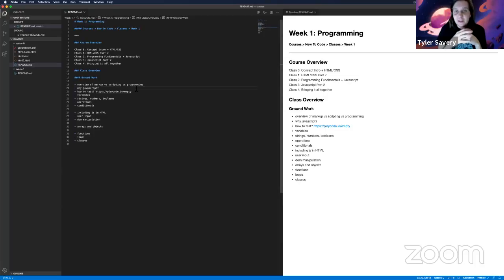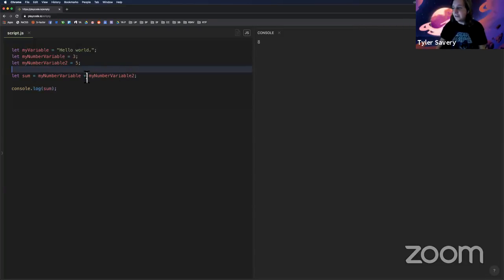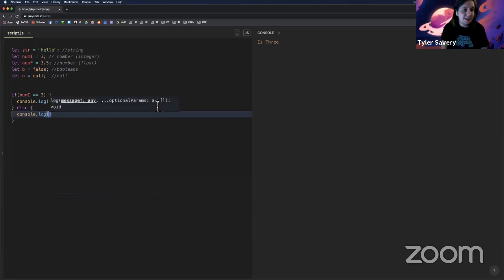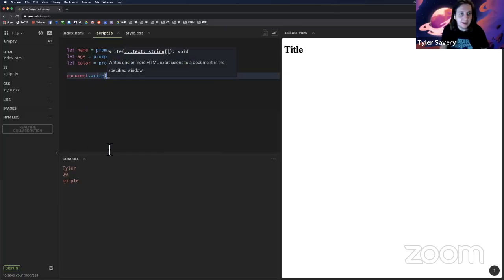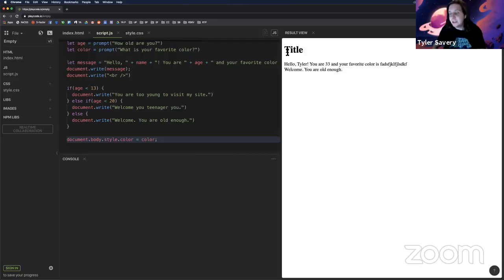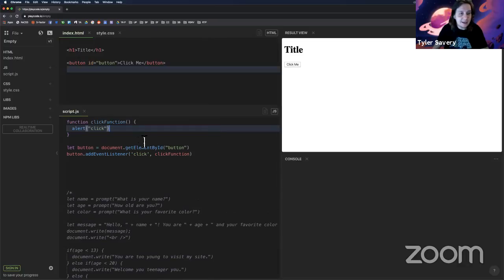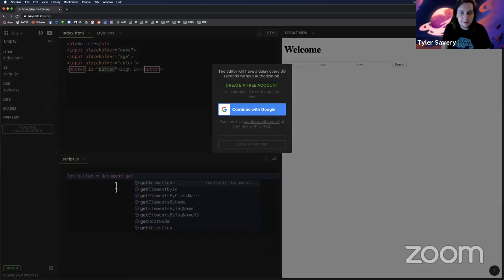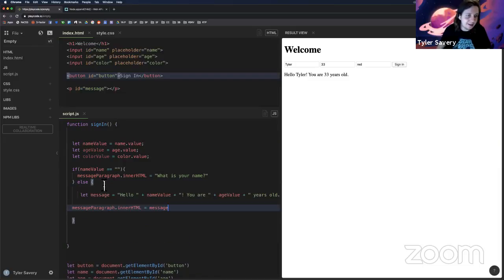YA Coding Camp: Week 2